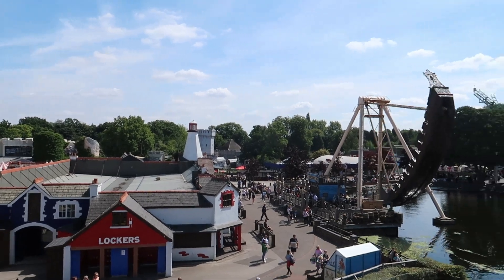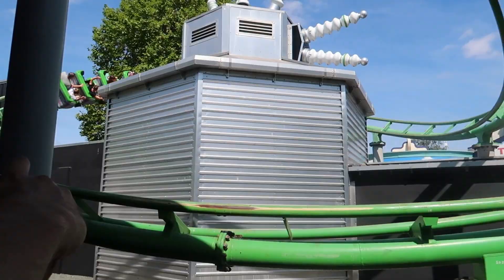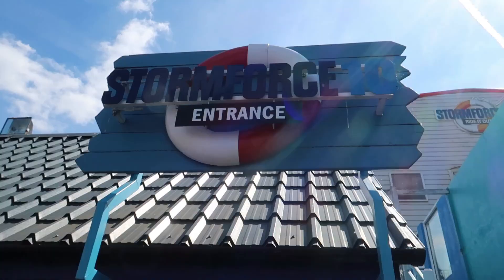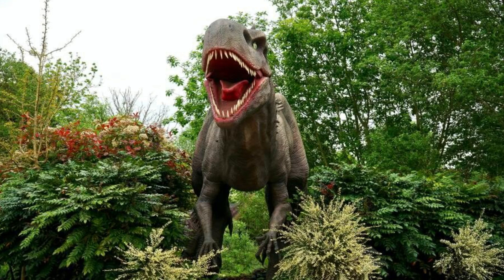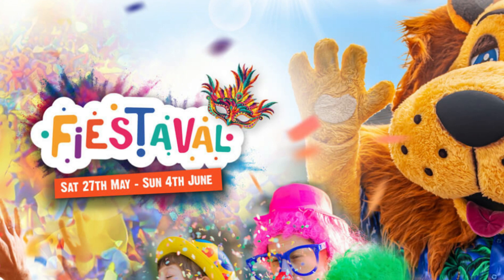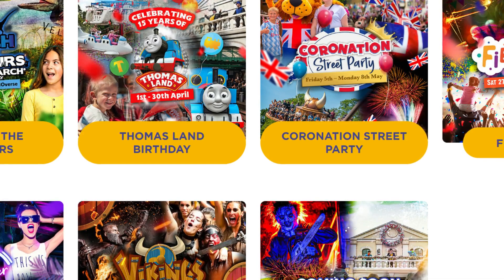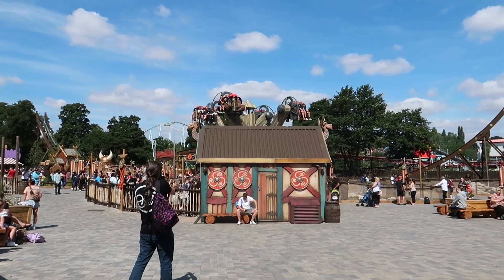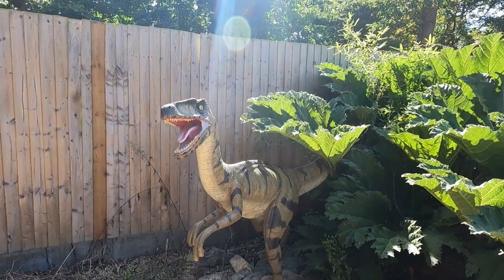Why You NEED To Visit Drayton Manor in 2024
Drayton Manor is one of the best family theme parks in the UK for many reasons! Whether you're visiting for the rides, the events or the zoo, there's something for everyone! In this video, I'll be telling you why you NEED to visit Drayton Manor in 2024!

We make theme park videos every week here at The KD Adventures including UK Parks such as Alton Towers, US parks like Disney World, Universal Studios and vlogs from parks around Europe such as Disneyland Paris and PortAventura World!